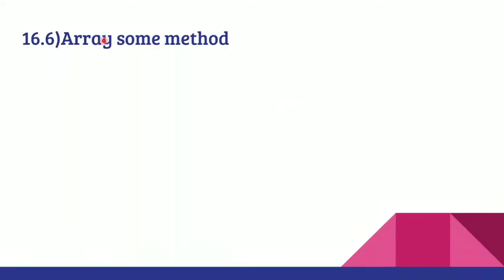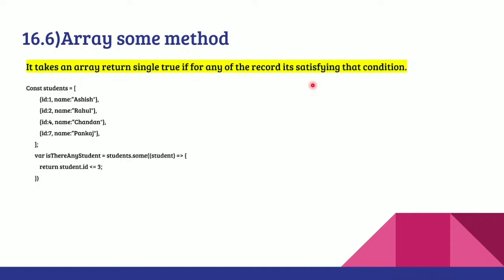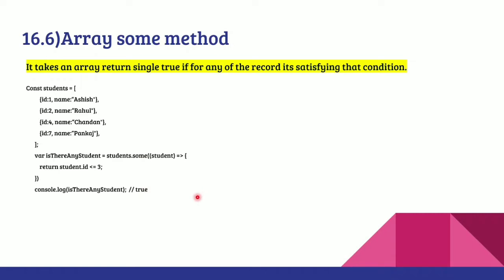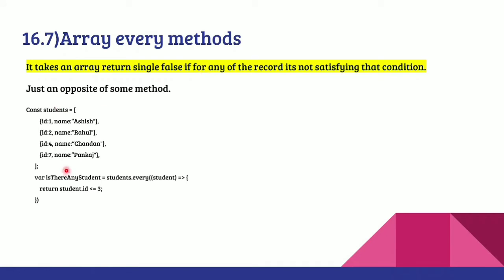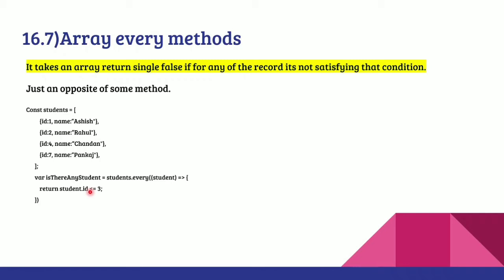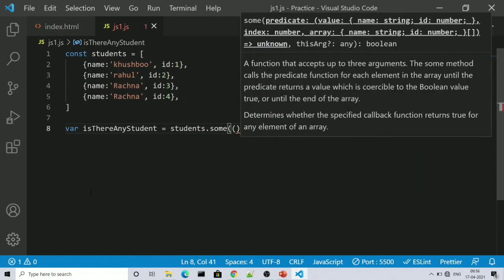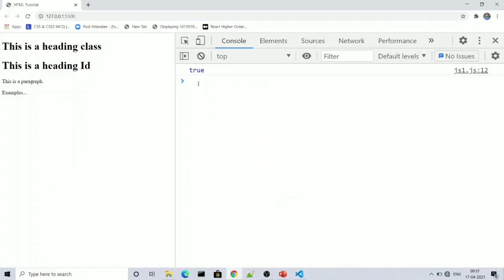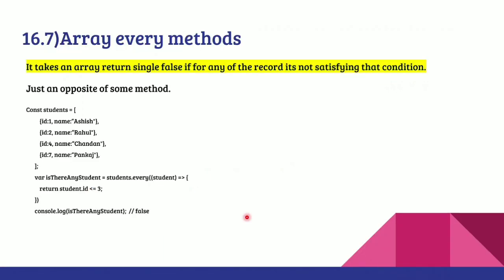some and every array method